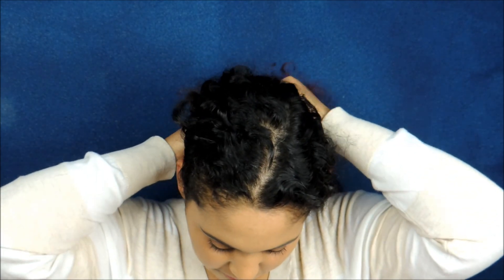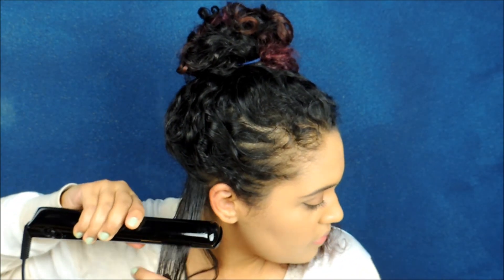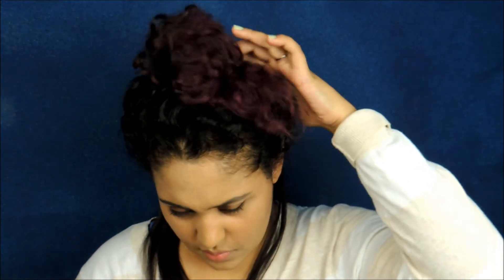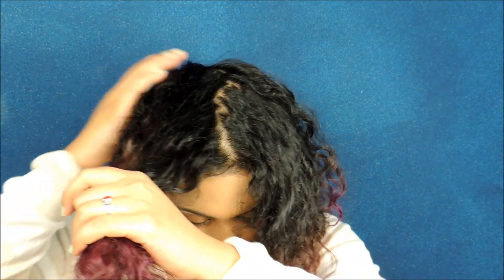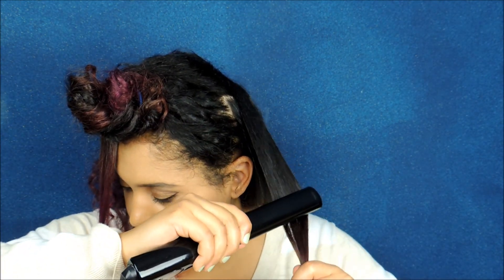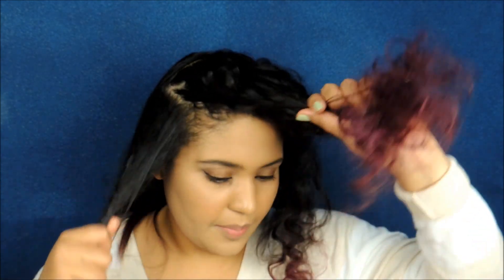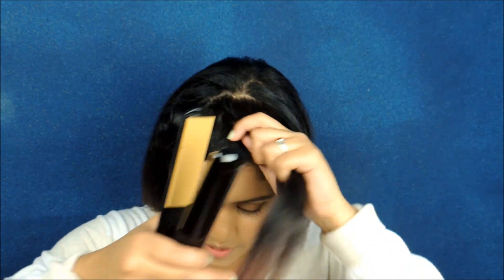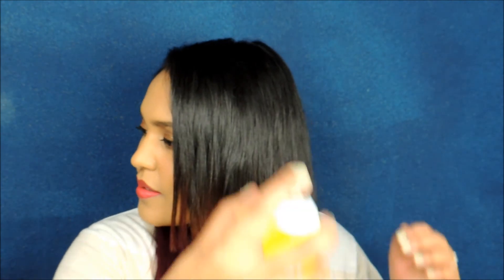Curly to Straight With A Flatiron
This video shows how I straighten my naturally curly hair with a flat iron. The tips I share in this video are ones that I have learned through experience.